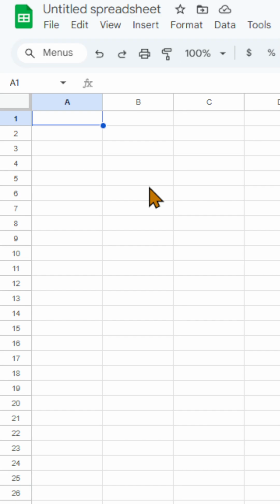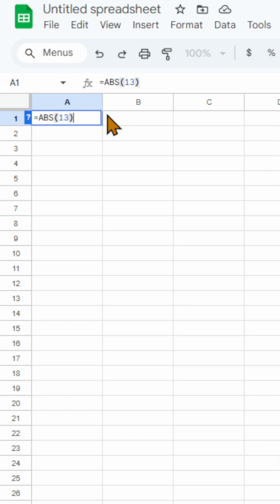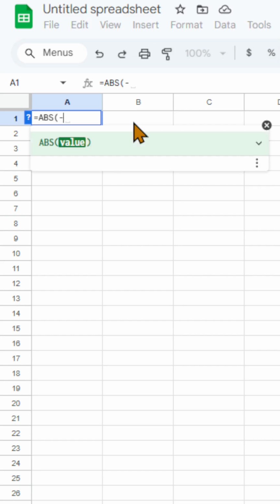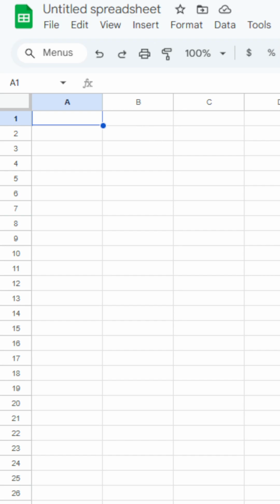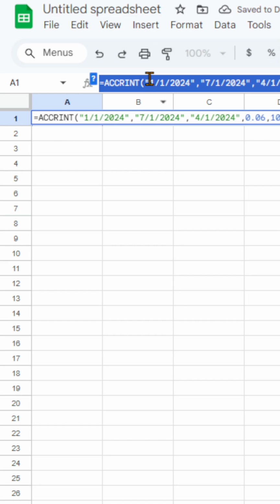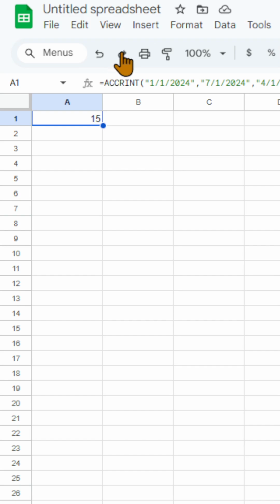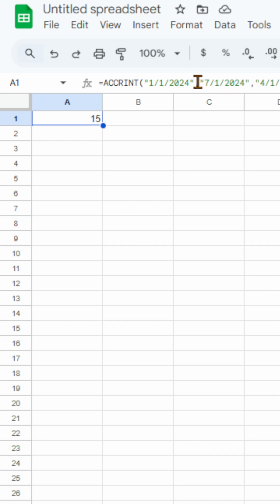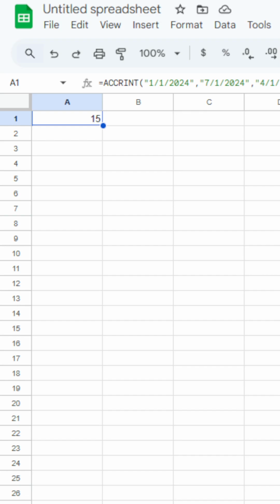GSFE Episode 1: ABS and ACCRINT.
GSFE stands for Google Sheets Functions Explained.
This episode shows the ABS function (absolute value) and ACCRINT function (Accrued Interest.)